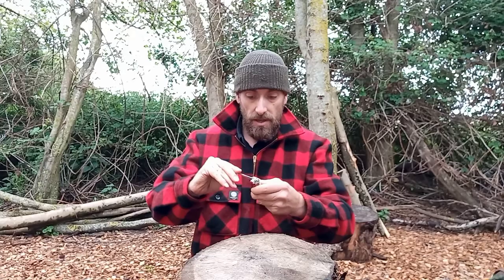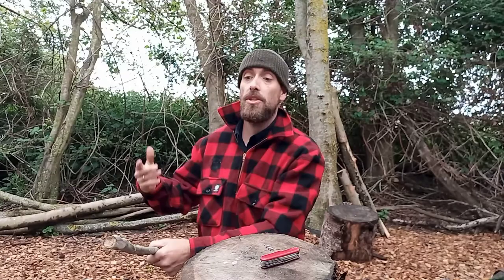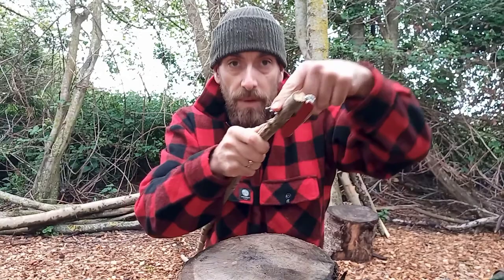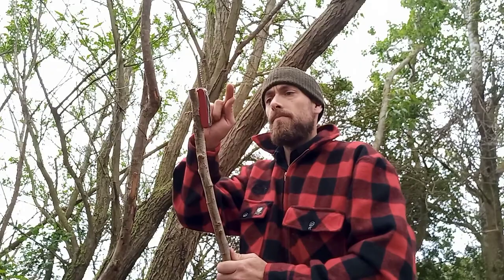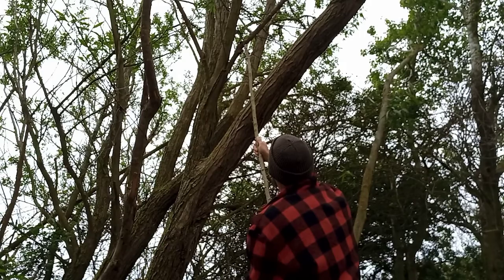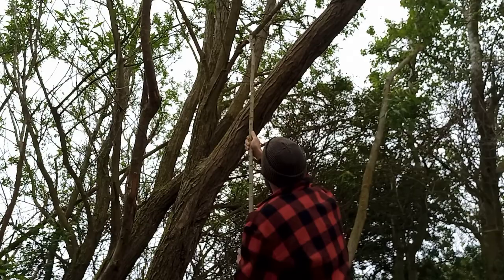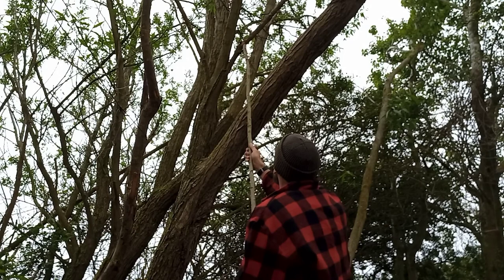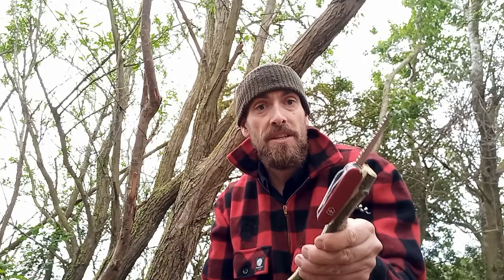Swiss Army Knife - Corkscrew & Saw (Bushcraft Hack)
for this AMAZING Hack!!!💪🙏🤟